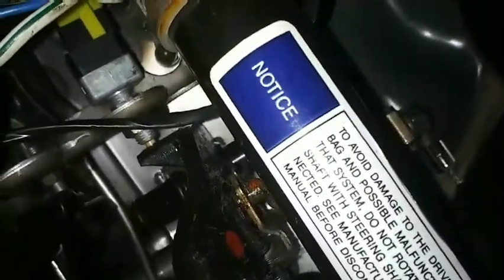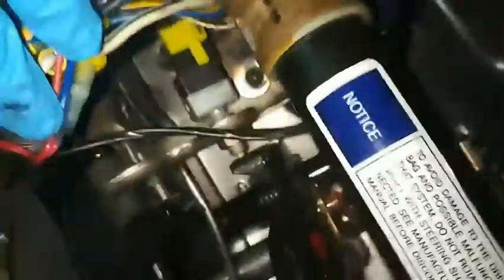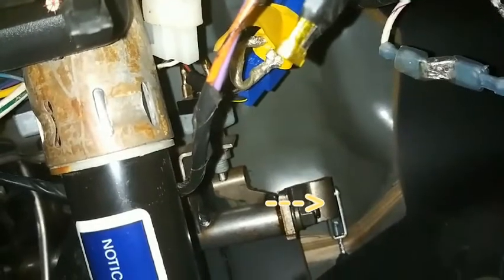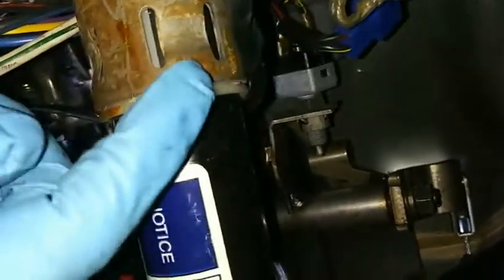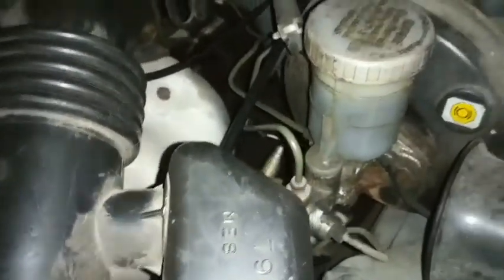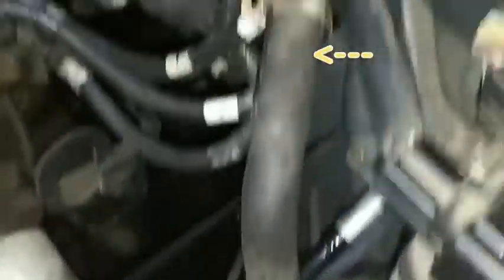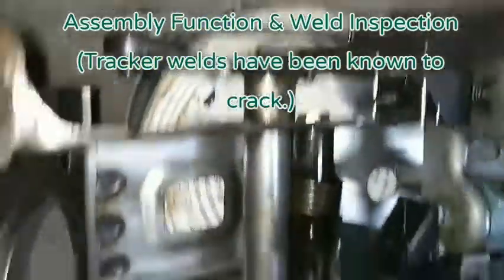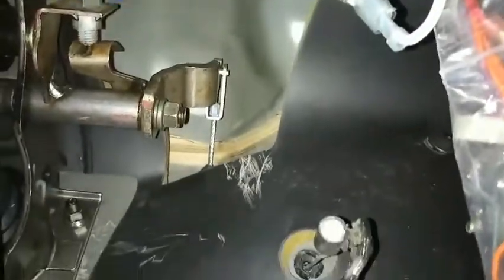DIY Brake &/or Clutch Pedal Assembly Removal & Install (=How To Know You Have a Lead Foot)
DIY Brake or Shifting Issues? (=Brake & Clutch Pedal Assembly Removal & Reinstall)

Some Trackers have had issue with broken welds on the pedal assembly.
Removed for full inspection & reinstalled, covered in this video.

Wanted to help the next Tracker/Sidekick/Sunrunner owner by sharing my research & repairs, since there's so little on Trackers, anywhere.

Been videoing a lot of my repairs, for years. Recently started edits & uploading more.

Similar 90s (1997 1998) Chevy Chevrolet Tracker & earlier.
Possibly also applies to 90s models Geo Tracker,
the similar 90s model Suzuki Sidekick.

Chevrolet Trackers 1998 & 1997, etc,
Geo Tracker 1996 & earlier,
Suzuki Samurai,
Pontiac Sunrunner,
Vitara &
X-90.
( Sidekick Tracker '90s '96 '97 '98 )

A/C BELT SQUEALING: youtu.be/Qh_7lcxZVVA

A/C BOWER MOTOR RESISTOR: youtu.be/Y67AJAOXFbQ

A/C CONTROL SWITCH: youtu.be/VXBY6kwR4Vs

A/C DISPLAY LIGHT: youtu.be/VXBY6kwR4Vs

A/C DRYER, SYSTEM EVACUATION & RECHARGE: youtu.be/pXIIoMOmf2Q

A/C ENGINE TEMPERATURE CONTROL SWITCH / SENSOR: youtu.be/bHuCKq_fcNg

A/C EVAPORATOR COIL: youtu.be/HtZs6cvz_BA

A/C EXPANSION VALVE: youtu.be/f0HHNV_INCE

A/C FUSE youtu.be/EgERIjo4q7M

A/C LEAK CHECK: youtu.be/5NxXRocOK0E

A/C SYSTEM SCHEMATIC: youtu.be/bHuCKq_fcNg

A/C VENT DEBRIS: youtu.be/cdpjv2rXXgM

AIR FILTER HOUSING: youtu.be/zENUAJGSQpg

ALTERNATOR: youtu.be/RDtVw8yVjuk

ALTERNATOR BELT: youtu.be/2uhpmx6ERsY
.      REPLACEMENT: youtu.be/ZdM0WQdbUz4

BATTERY CLAMP: youtu.be/SSLIHOFeOSk

BRAKE MASTER BOOSTER: youtu.be/8R1hNJtcWfQ

BRAKE MASTER CYLINDER: youtu.be/8R1hNJtcWfQ

BRAKE PEDAL: youtu.be/HTMPBhGuDdA

CATALYTIC CONVERTER: youtu.be/hReRZNyCjPY

CLUTCH: youtu.be/0eCt6FT2lzk (1 of 2) & youtu.be/uPI0W9wwGRY (2 of 2)

CLUTCH CABLE: youtu.be/32L951bMKxM

CLUTCH CABLE GUIDE PIN: youtu.be/vQCAuw78Jxo

CLUTCH PEDAL: youtu.be/HTMPBhGuDdA

CLUTCH SAFETY SWITCH: youtu.be/FwIEEkrESsI

CRANKSHAFT POSITION SENSOR: youtu.be/w03c97Qrn6k

DIFFERENTIAL SUPPORT (REAR): youtu.be/utMUHlpR_-g

DOOR: youtu.be/7lS24sCMYsI

DRIVESHAFT: youtu.be/OZ0iPz1DOTI

FUEL FILTER: youtu.be/67wbYHtHN5A

GAS CAP TETHER: youtu.be/6c8ihqyAoMA

HOOD RELEASE: youtu.be/y5n81hrs1Lw

HOSE (REBUILDING): youtu.be/1MWVqj-yJ-o

HUB (FRONT): youtu.be/nEh26ed149Y
.                        TOOLS (Only): youtu.be/bI8EXMa-oLw

INTAKE HOSE: youtu.be/zENUAJGSQpg

NEURAL SAFETY SWITCH: youtu.be/FwIEEkrESsI

OIL & OIL FILTER: youtu.be/_BJRpuYkCeE

POWER STEERING CAP O-RING: youtu.be/v2sPb0qq9_8

SHIFTER (TRANSMISSION): youtu.be/JNfiY5E-G50

SOHC Engines Specs & Torque Specifications (Haynes Repair Manual - Suzuki & Tracker 1986 thru 1998 ):

STARTING - WON'T TURN OVER OR DELAYED: youtu.be/Vab58HOkuX8

TIMING ADJUSTMENT: youtu.be/kmYst5TLK3Y

TIMING BELT / CHAIN: youtu.be/C4ZwZVGR4dQ

WHEEL BEARING (FRONT): youtu.be/nEh26ed149Y
.TOOLS FOUND LOCALLY: youtu.be/bI8EXMa-oLw

WINDSHIELD WASHER SPRAYER MOTOR: youtu.be/JtCYMZiHGeE

12V PORT / CIGARETTE LIGHTER: youtu.be/kBNLxgZYkE0

BELT: youtu.be/K6TqGcfoawI

BELT TENSIONER BOLT: youtu.be/kRx3XL-O3yw